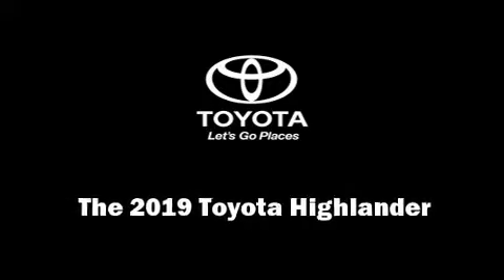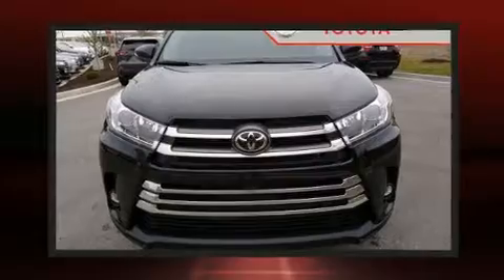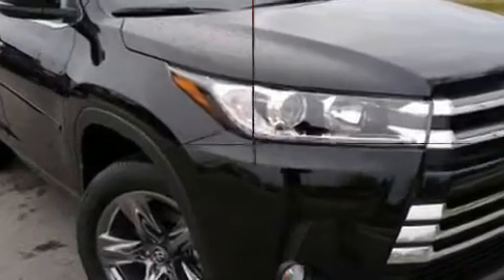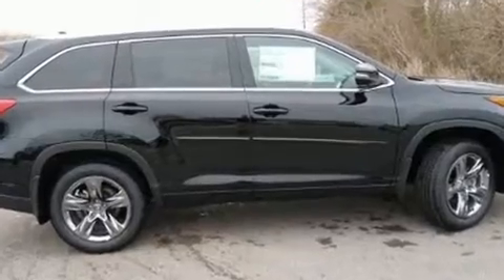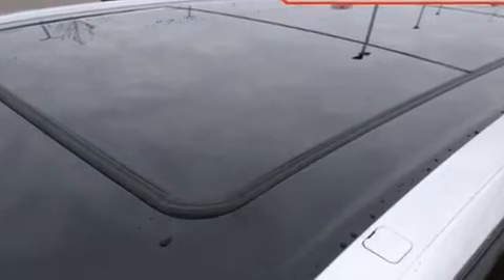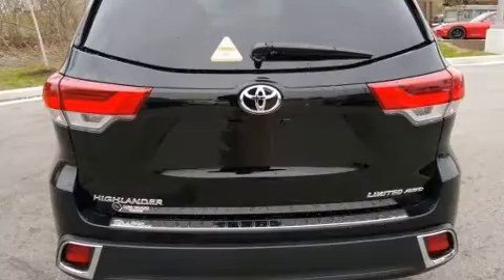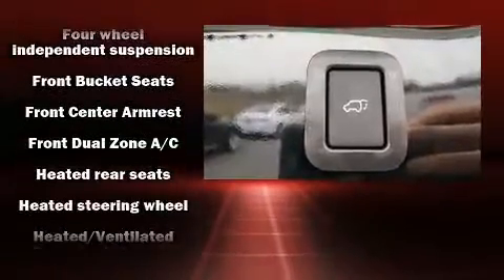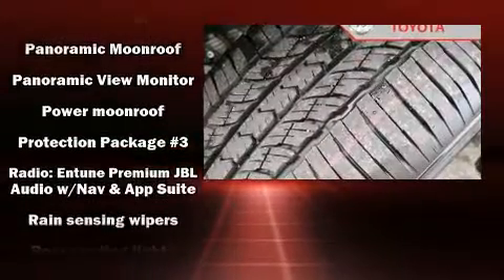2019 Toyota Highlander Limited Platinum V6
6408 Crane Drive
in Whitestown, IN 46075

Discerning drivers will appreciate the 2019 Toyota Highlander. It features an automatic transmission, all-wheel drive, and a 3.5 liter 6 cylinder engine. Toyota prioritized fit and finish as evidenced by: delay-off headlights, 1-touch window functionality, heated and ventilated seats, telescoping steering wheel, heated door mirrors, an overhead console, and the power moon roof opens up the cabin to the natural environment. Features such as automatic climate control and leather upholstery prove that economical transportation does not need to be sparsely equipped. Passengers in the third row enjoy seat back reclining functionality, providing an extra level of comfort and convenience. Premium sound drives 12 speakers, providing you and your passengers a sensational audio experience. Safety equipment has been integrated throughout, including: dual front impact airbags with occupant sensing airbag, head curtain airbags, traction control, brake assist, a security system, an emergency communication system, and 4 wheel disc brakes with ABS. You'll never lose visibility with rain sensing wipers, which activate automatically when the drops start to fall. We pride ourselves in the quality that we offer on all of our vehicles. Stop by our dealership or give us a call for more information.